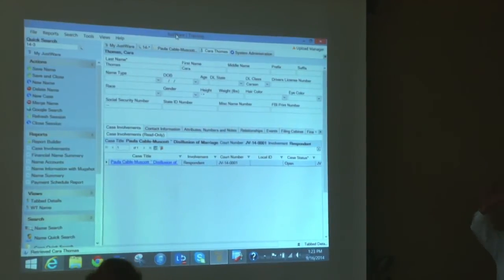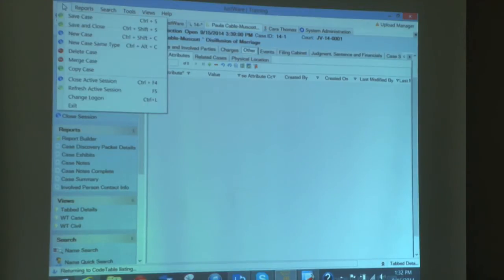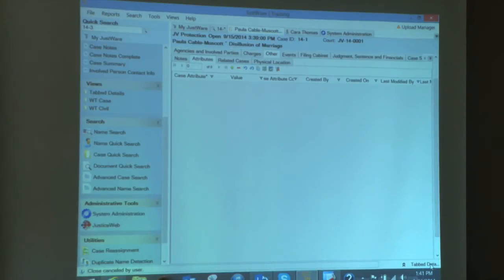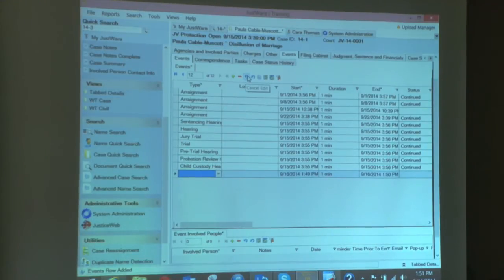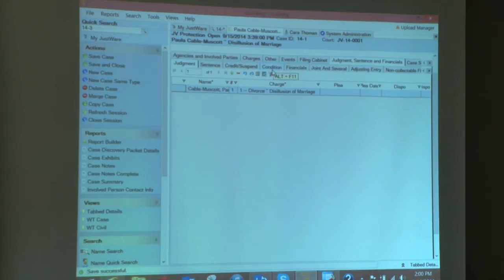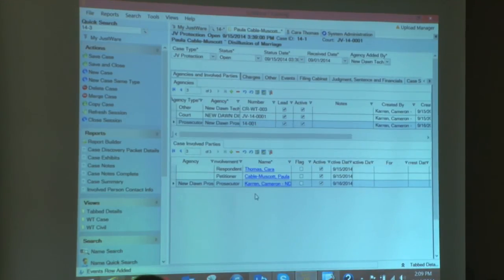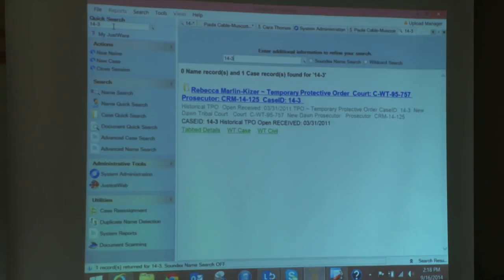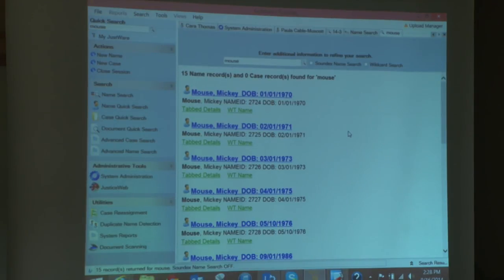Basic JustWare Overview 1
This class will help beginning users gain familiarity with the JustWare enviornment. For Example, we will discuss common terminology (names vs. cases, session types), workspace layout (menu bar, action bar, status bar, sessions vs. snapins), and navigation and data entry tips (top level, snap-in level, mouse, shortcut keys, and hyperlinks). We will cover methods of gaining help in JustWare both online and through the help menu. We will also discuss searching methods in JustWare, including choosing the right search tool, quick search tips, grid name search and advanced search reports.